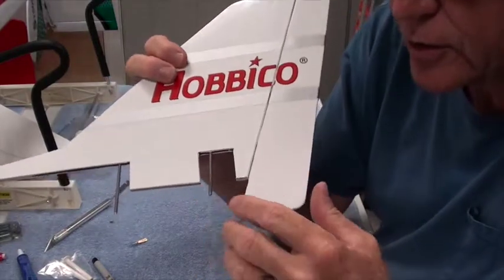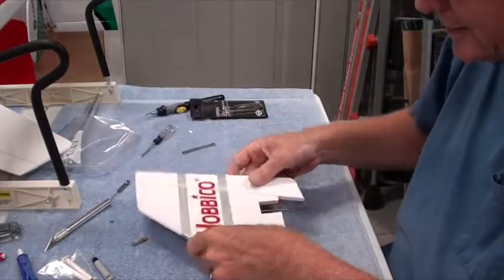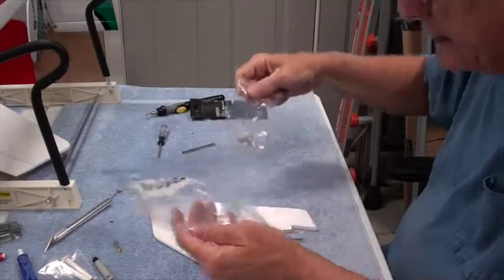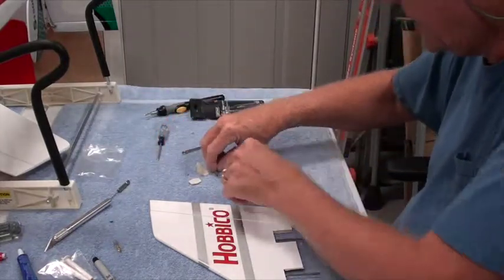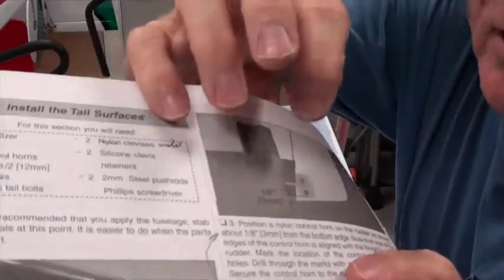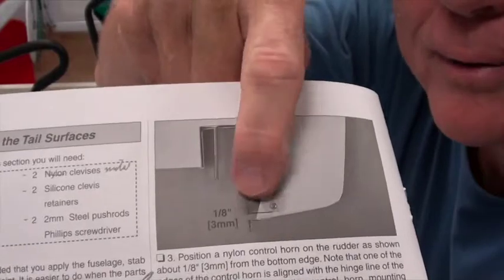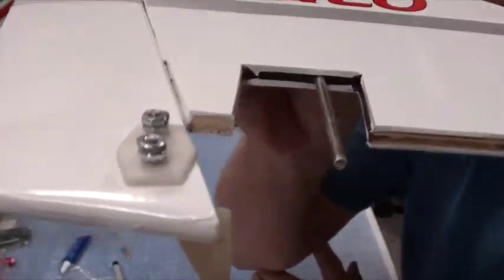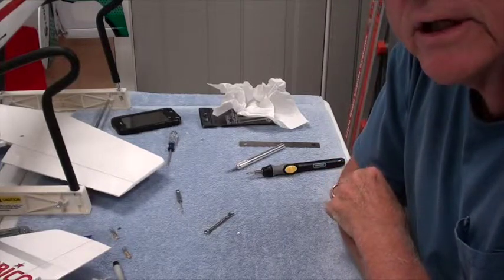NE41 NexStar Install Rudder Control Horn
This video shows how to install the rudder control horn for the Hobbico NexStar aircraft.